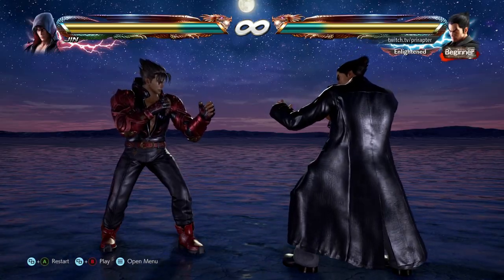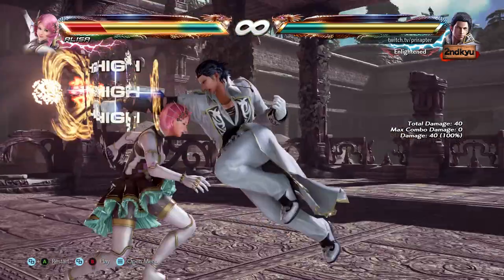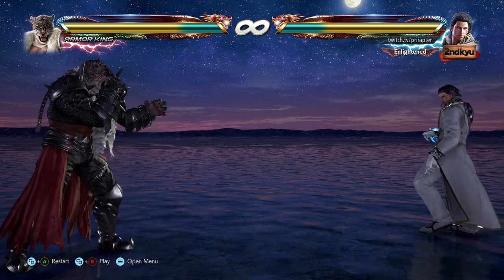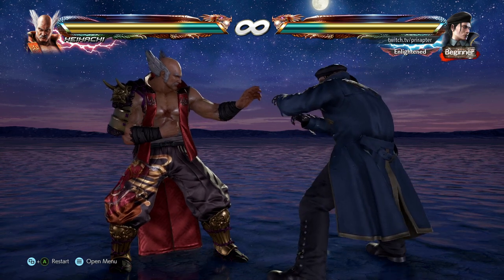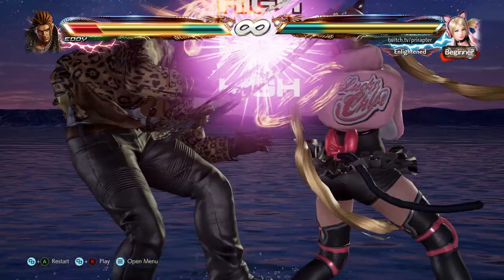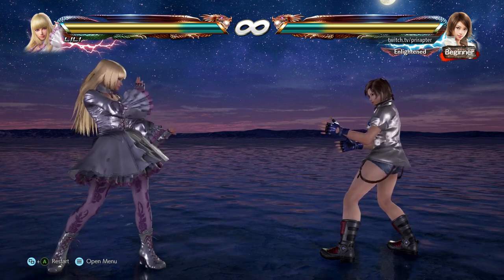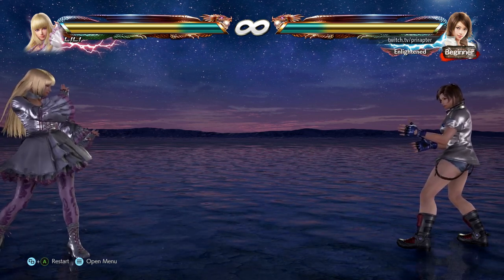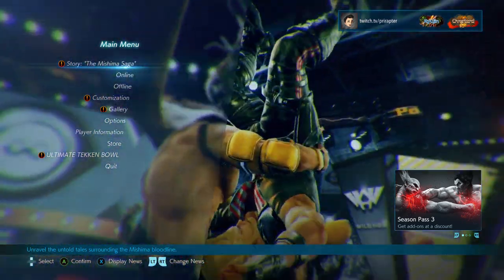Top Moves TEKKEN 7 SEASON 3 | Tekken 7 Season 3 January 2020 Update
Decided to make a Top movelist for Season 3 Tekken 7 based on the usage and how OP the move is based on both execution and Frames, let me know what you guys think in the comments below if you guys agree or disagree.

Shoutout to Xzilletrics for helping me to put togeather this list make sure to give him a follow on his Instagram.

Legends Never Die (feat. Against The Current)[Music Download]
By: League of Legends
Sold by: Amazon Media EU S.à r.l.